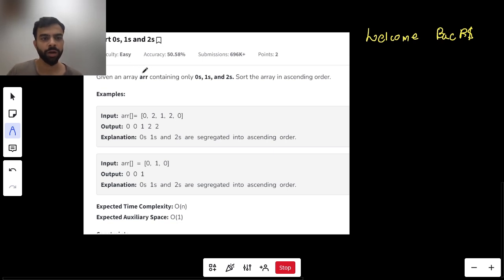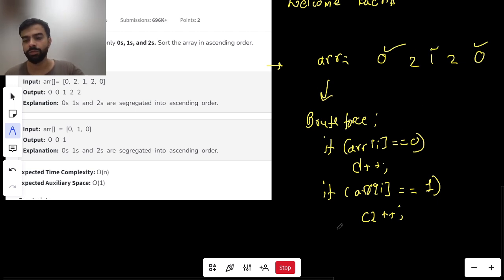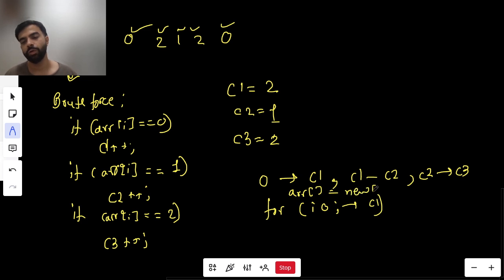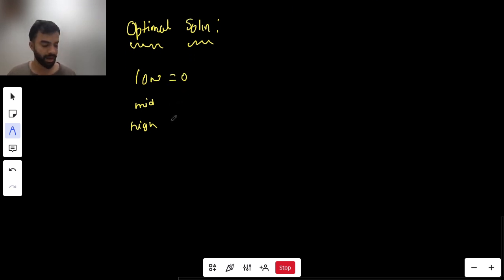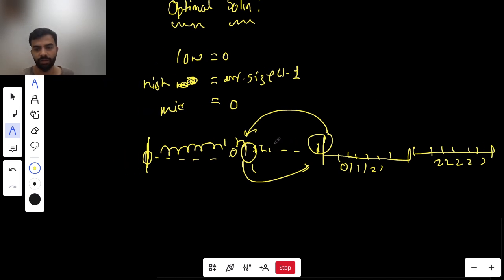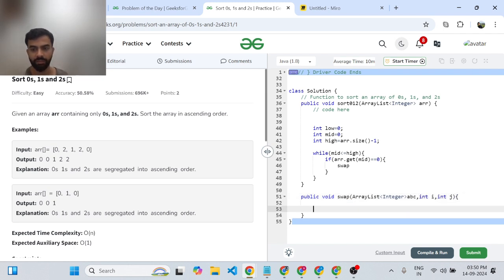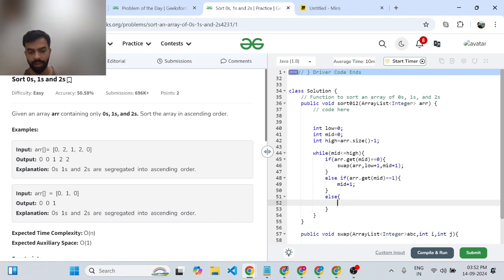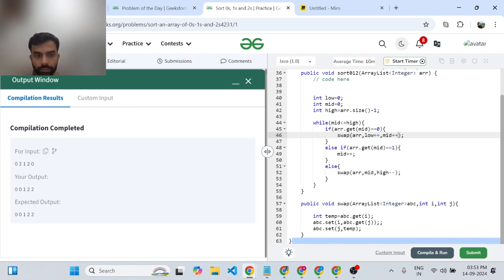Sort 0s , 1s and 2s |Arrays